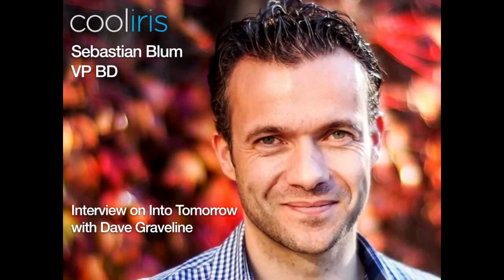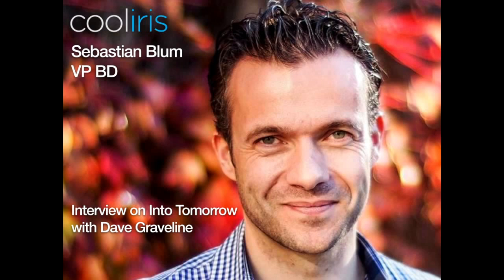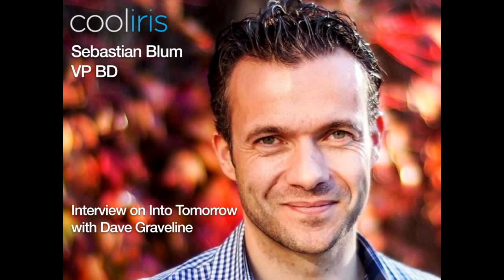Cooliris Interview on Into Tomorrow with Dave Graveline at Mobile World Congress 2014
Cooliris' VP of Business Development, Sebastian Blum, sits down with Dave Graveline from Into Tomorrow at Mobile World Congress in Barcelona.